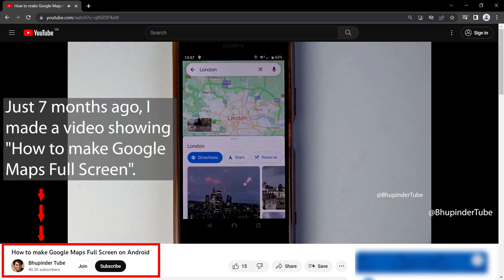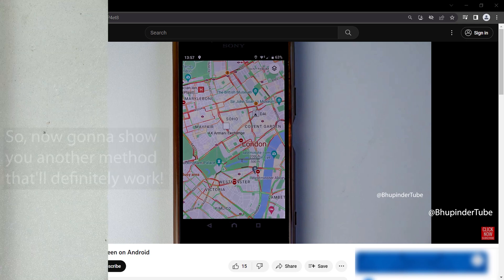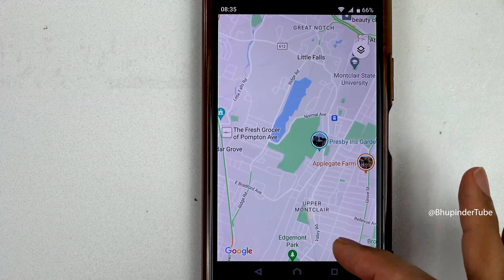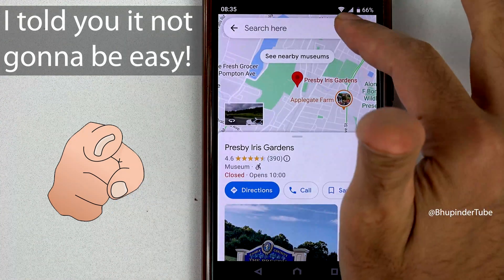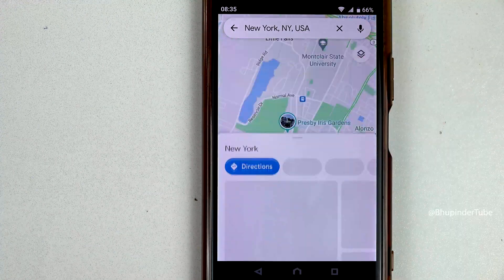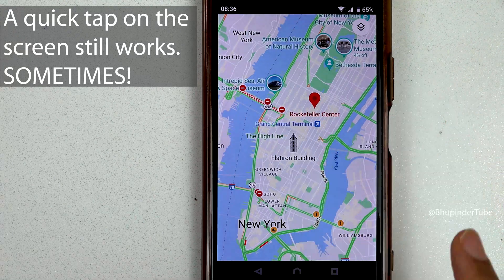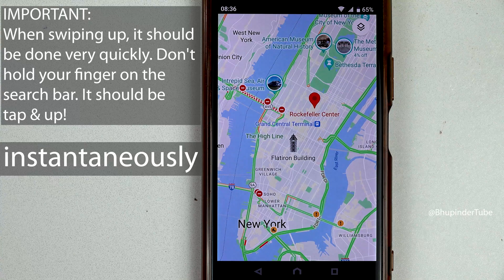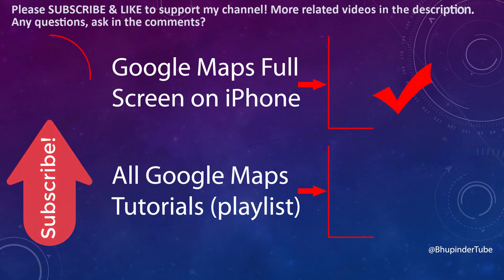How to use Google Maps in FULL SCREEN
Google Maps updated again & changed some methods. But don't worry, I got your back! Watch this tutorial to learn how to use Google Maps in full screen, once and for all!

The above method is for an android phone. So, if you're on an iPhone, then please try

I have put a lot of efforts in making this video! It does really help. Thanks! 🙏

Just 7 months ago, I made a video showing "How to make Google Maps Full Screen". Some people have said this method doesn't work anymore. So, now gonna show you another method that'll definitely work!

Steps:
Go to Google Maps & swipe up the search bar.
Seems simple solution: but it's not as easy as it looks! Continue watching to learn why!

Once you tap anywhere on the map, it'll select that location.

0:31 - I told you it not gonna be easy!

0:49 - A quick tap on the screen still works. SOMETIMES!

SWIPING UP should be the permanent solution unless Google Maps change again!

IMPORTANT: When swiping up, it should be done very quickly. Don't hold your finger on the search bar. It should be tap & up! You should do it instantaneously!

You could also 👇
Squeeze in your finger to ZOOM OUT
Squeeze out your finger to ZOOM IN